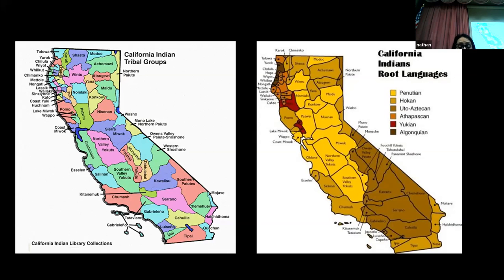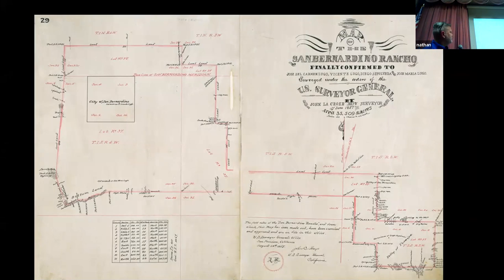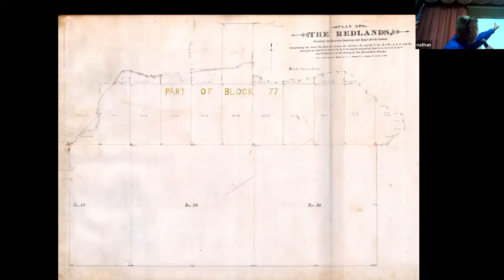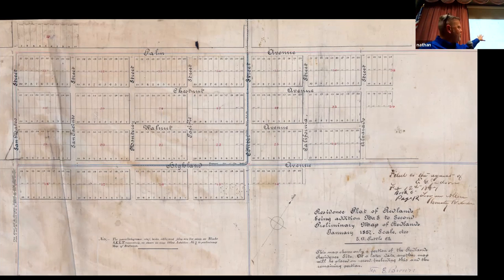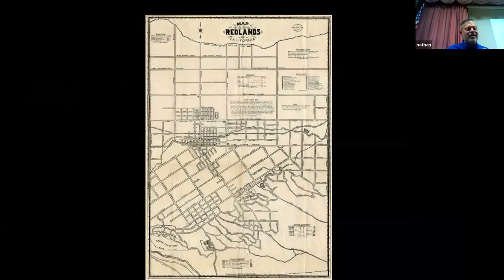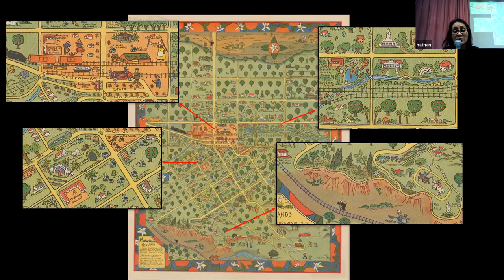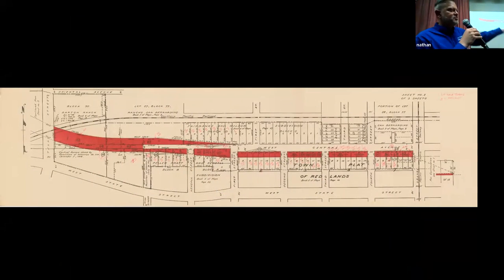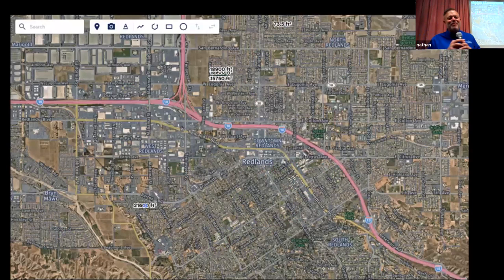A History of Redlands Through Maps Monday January 23 2023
A History of Redlands Through Maps
Dr. Nathan D. Gonzales & Maria Y. Carrillo, Speakers
Monday, January 23, 2023 at 7:00 p.m.
The Redlands Contemporary Club at 175 Eureka Street or via Zoom

The January 23rd program for the Historical Society will be presented by Nathan Gonzales and Maria Carrillo from the Heritage Room of the A.K. Smiley Public Library. The program entitled, A History of Redlands through Maps will document the evolution and development of Redlands, California within a regional context, placing this history within a geographic context. Although they may often look merely technical, these maps actually tell the story of a community – a community which created itself out of an undeveloped landscape with an infrastructure supporting agriculture, industry, residential neighborhoods, business, and much more. Everything in history happens somewhere, and this program will demonstrate the unique history of this town – unique because of its place.

Dr. Gonzales is the Archivist/Head of the Special Collections found in the Heritage Room of the A.K. Smiley Public Library. He is a past president and newsletter editor of the Historical Society. Recently, he was elected to serve a full term on the San Bernardino Community College District representing Area 4. Nathan has authored several books on local history including Images of America Redlands (2004). He received his Ph.D. in History from the University of California at Riverside.

Maria Carrillo is the Associate Archivist/Collections Manager at the Special Collections. Maria co-wrote the Arcadia Publishing book entitled Images of America Early Redlands (2013) and Redlands in World War I. Maria earned her Masters of Arts in Public History from the University of California at Riverside.